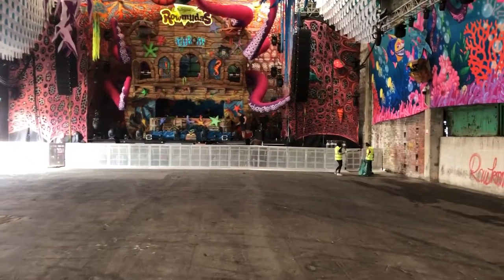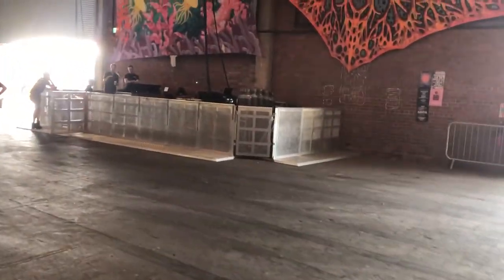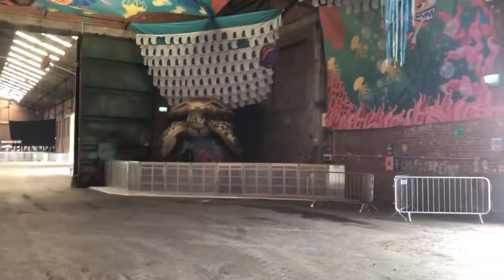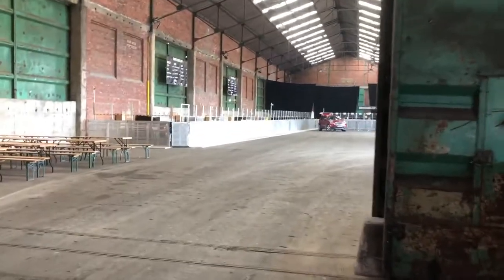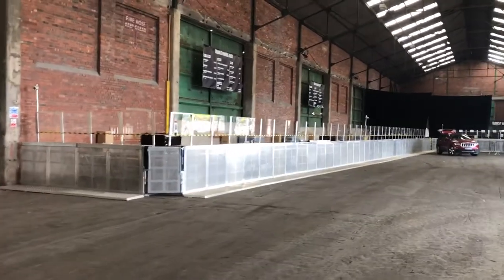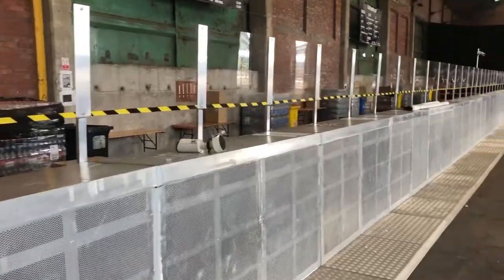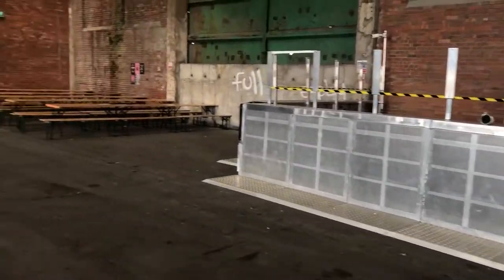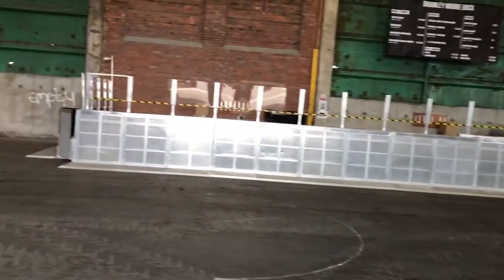Stage Barriers/mojo Barriers/ Evolution stage hire festivals & Music events